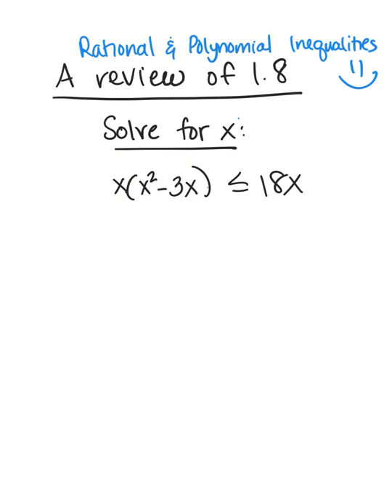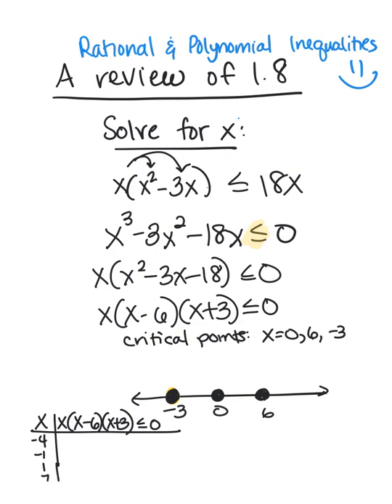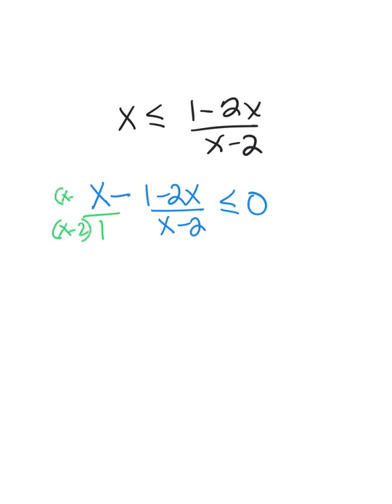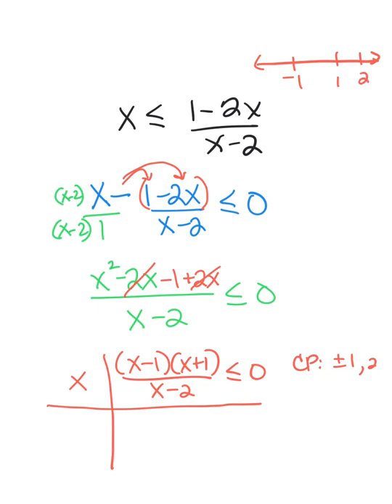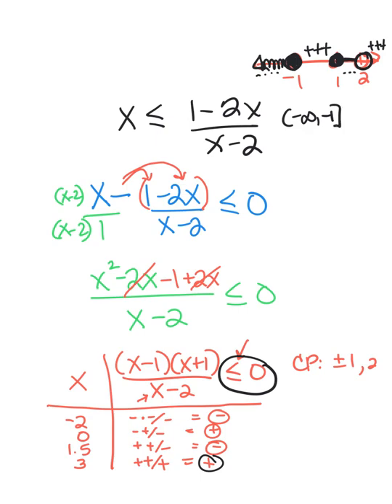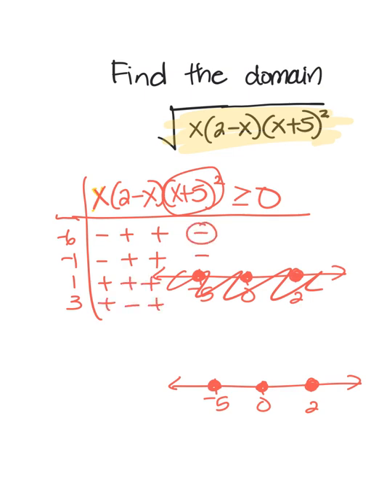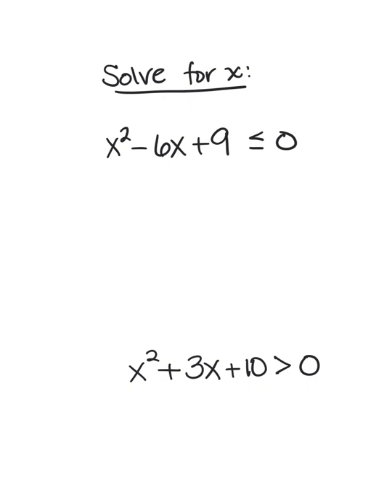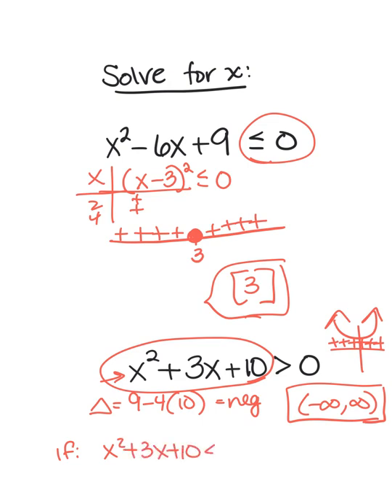1.8 polynomial and rational inequalities